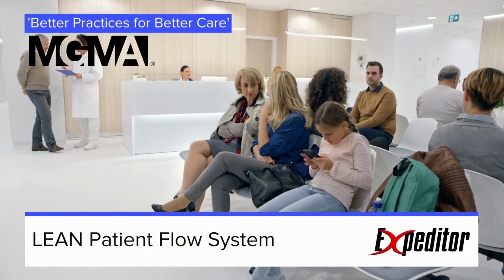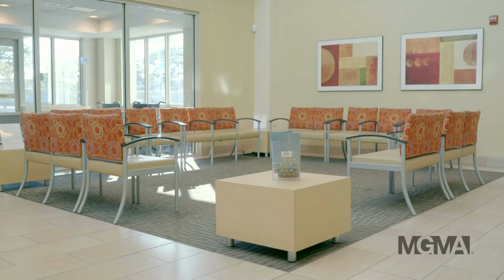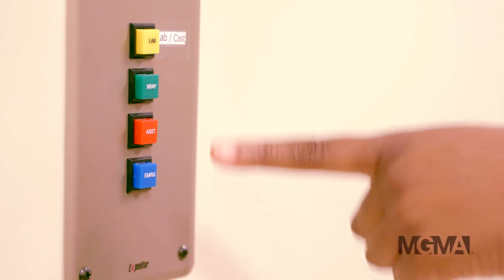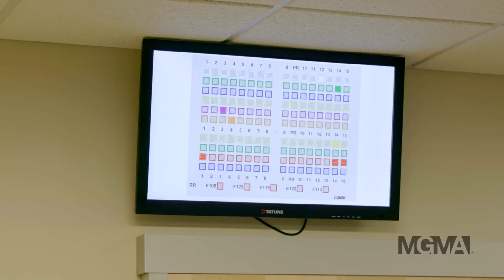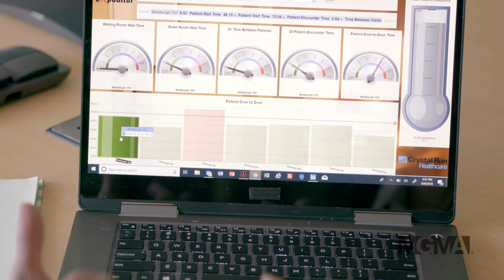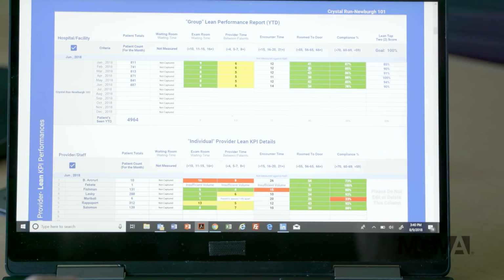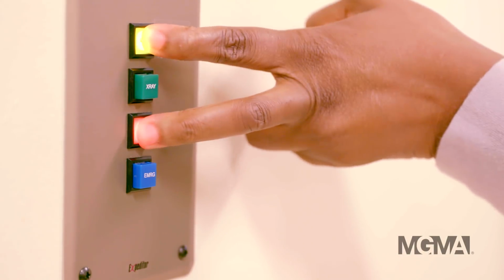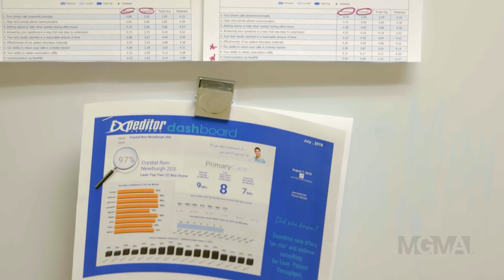Lean Patient Flow System Expeditor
Healthcare’s recent and ongoing focus on process improvement is leading to a steady push toward value-based medicine reimbursement requirements, in which patient satisfaction directly affects reimbursement. In this environment, medical practices must focus on improving the overall patient experience to protect and improve their bottom line. Making clinical visits more efficient is the first step to increasing patient satisfaction. To achieve this goal, it’s critical to streamline and optimize patient flow from the moment a patient walks in the door, to the moment they walk out. Implementing the Expeditor LEAN Patient Flow System is a solution to streamlining efficiencies and improving communication. ‘This segment features Crystal Run Healthcare and how Expeditor provided a fully customized system with Crystal Run’s needs in mind to increase patient satisfaction and increase the bottom line through gained efficiency.

ABOUT THIS SEGMENT
This segment was produced as part of “Better Practices for Better Care,” an in-depth news and current affairs-style program produced in collaboration by MGMA and ITN Productions. This program highlights the organizations, innovations, and initiatives that are improving the way healthcare is delivered, supported and accounted. At the heart of this movement, are medical practice managers who are frontline leaders ensuring patients have a positive experience. The full program is available online at
ABOUT MGMA
Medical Group Management Association (MGMA) is a key element in perpetuating success throughout the healthcare industry. MGMA supports professional development that helps its members initiate change and drive results. With exceptional peer-to-peer and mentor-to-peer support systems, as well as abundant resources, MGMA is spearheading the path to healthcare advancement.

ABOUT ITN PRODUCTIONS
ITN Productions is ITN’s production hub producing creative and commercially valuable content for the corporate, commercial, broadcast, and digital sectors. Industry News forms part of this offering and is a communications tool for leading industry bodies and national associations produced in a broadcast news program format, including interviews, news-style items and sponsored editorial profiles.
ABOUT EXPEDITOR

Expeditor opened their doors in 1982 offering a better way to streamline communications in the clinic; we have helped over 7,000 clients improve communication and increase overall patient flow efficiency. We do this through a fully customized door to door solution designed to help practices of all sizes increase patient satisfaction as well as increase their practice’s bottom-line through gained efficiency.